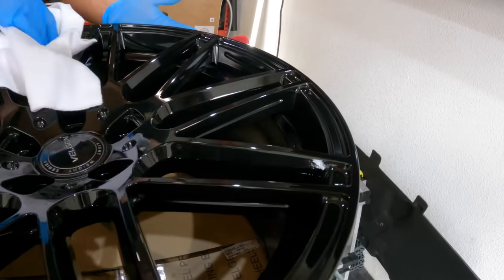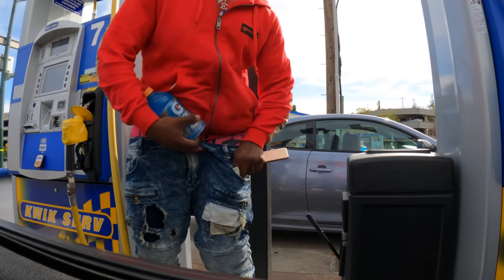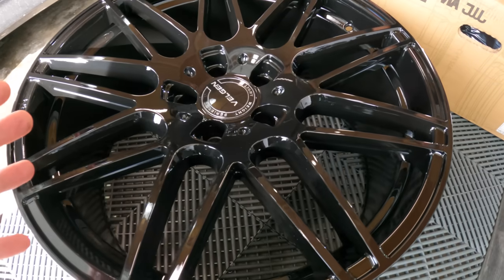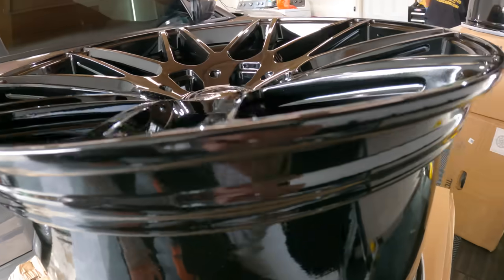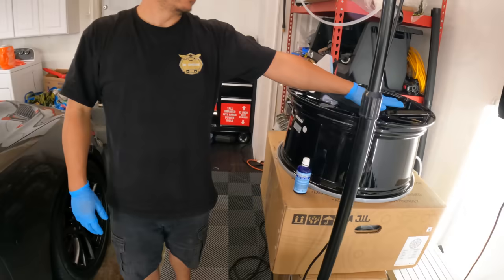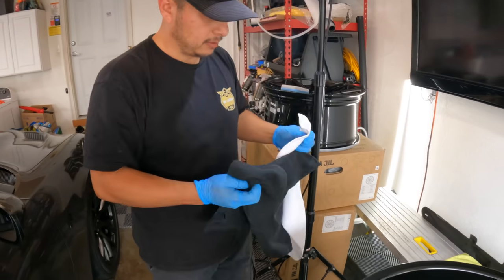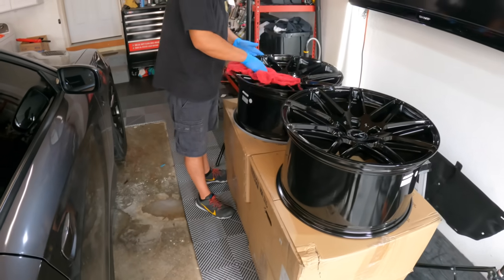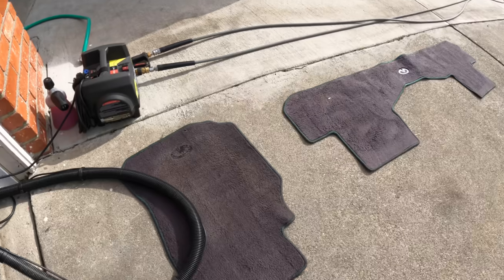CERAMIC COATING MY BRAND NEW VELGEN WHEELS!!!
$JENSENBANDZ